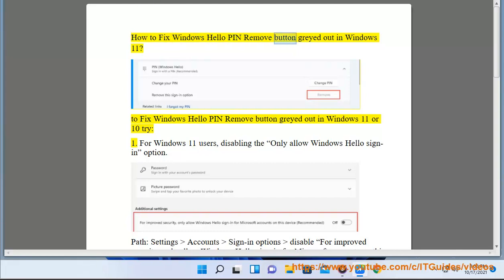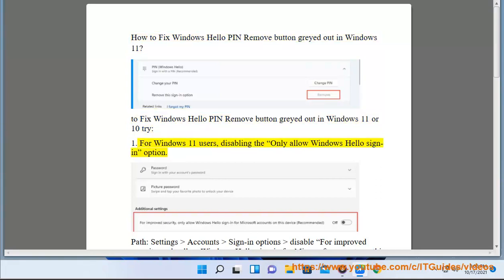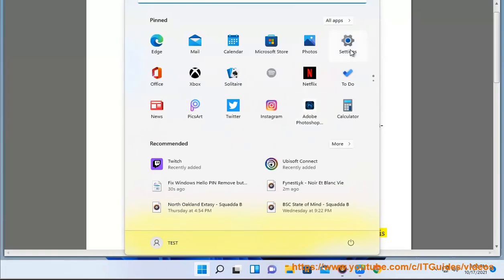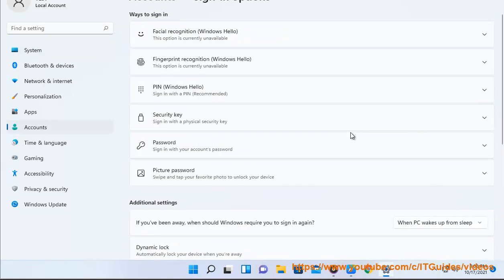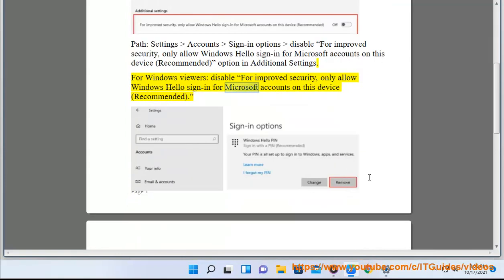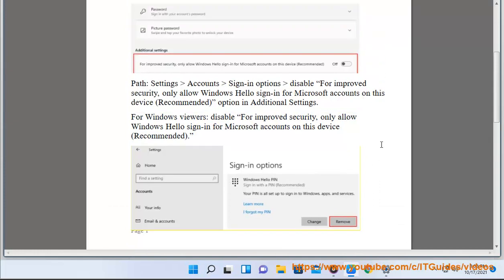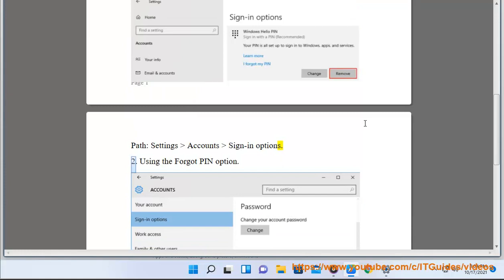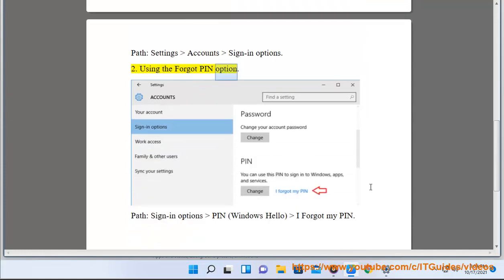Fix Windows Hello PIN Remove button greyed out in Windows 11/10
Here's how to Fix Windows Hello PIN Remove button greyed out in Windows 11/10.